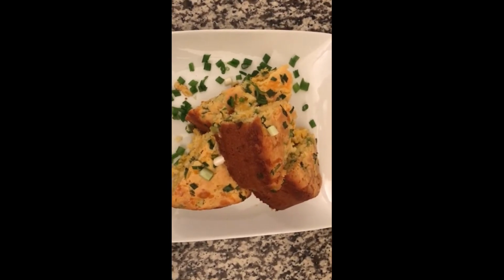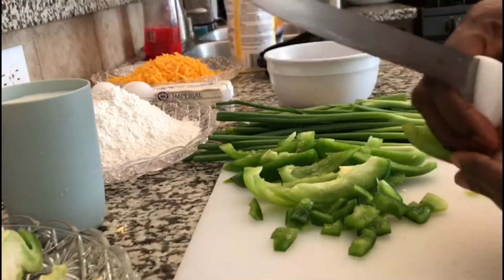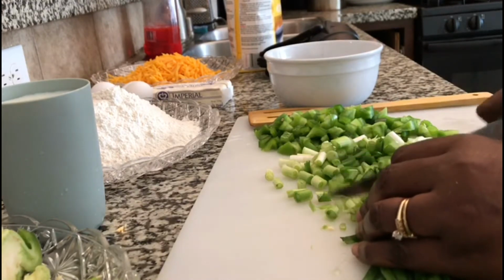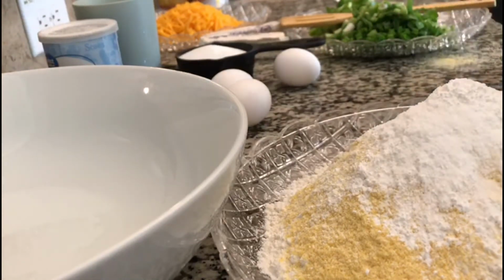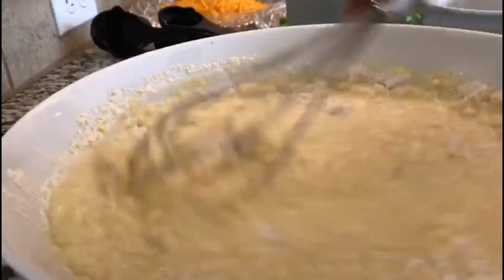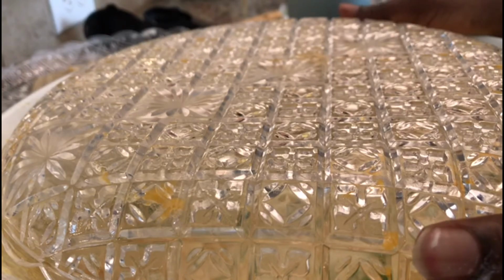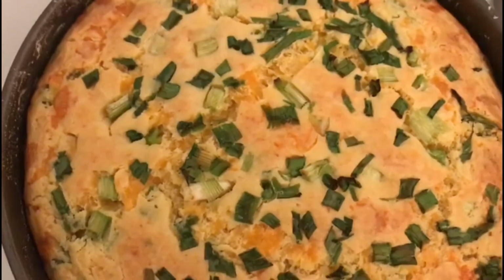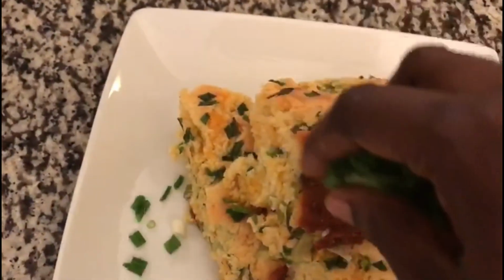EASY STEPS OF MAKING AMERICAN CHEDDAR CHEESE CORNBREAD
This is a delicious and highly nutritious sweet and savory baked food. It is rich, balanced and satisfyingly! It's quite different from any other baked food you might have tasted before.
To prepare the cornbread, these are the ingredients needed.
1. 3 cup All purpose Flour.
1 Cup Yellow Cornmeal.
2 Tbs Baking Powder.
Aged Sharp Cheddar Cheese grated.
2 Tsp Salt.
   2 Sticks Margarines/ Melted..
   1 Green Bell peppers and Green onions.
   1 Cup milk and 4 Eggs.
  Start by chopping the Bell pepper and the green onions, set both aside. Melt the margarine and set aside too. Now, in a big bowl combine the flour, cornmeal baking powder and salt together and mix with a spoon, set it aside and go on to prepare the wet ingredients which includes, Eggs, melted margarine, milk, add the sugar and whisk together, lightly beaten. Then start adding the dry ingredients, gently mixing until the last batch is added mix properly until smooth. Now, add both the peppers, green onions and the sharp cheddar cheese together, mix once again and then its ready for baking. Transfer in an already greased pan and bake in the oven until a tooth pick, when inserted comes out clean. That should be about 30-35 minutes or more, allow to cool before taking it out, eat it warm.